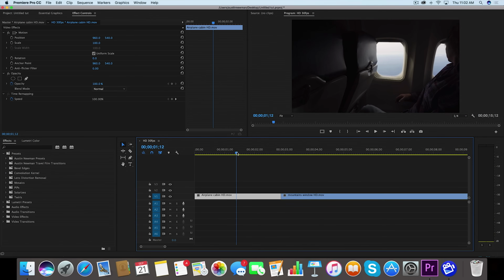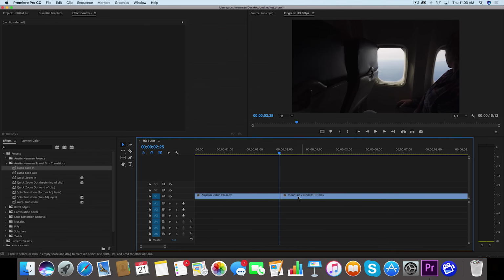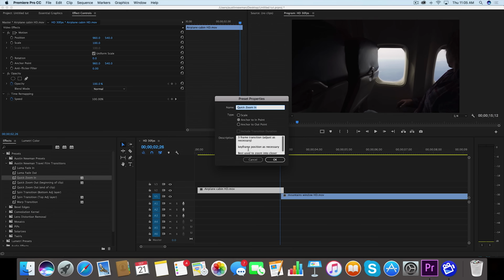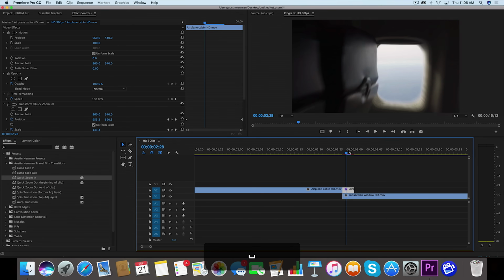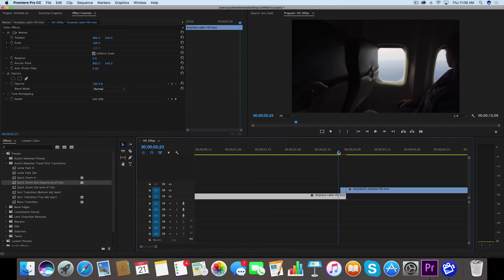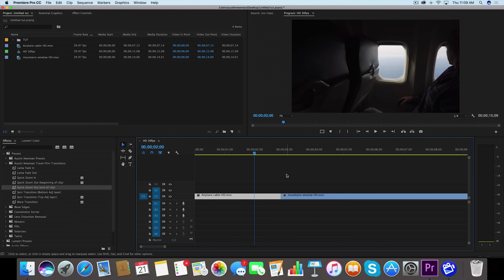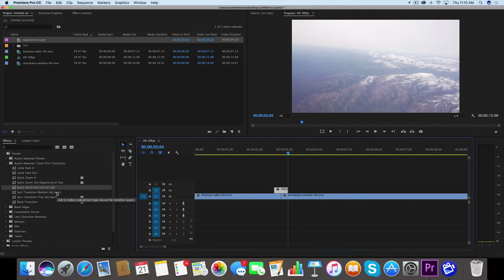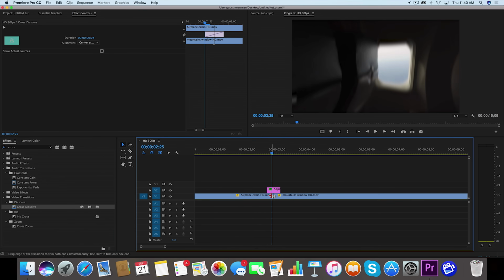FREE Travel Smooth Transition Premiere Pro Preset Pack TUTORIAL | Quick Zoom, Luma Fade, Spin, Warp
A collection of free travel film smooth transition presets for Adobe Premiere Pro. Works well in travel films or music videos.

My Favorite Filmmaking Gear:

Sony a6300

Picture Profile:
Cine4